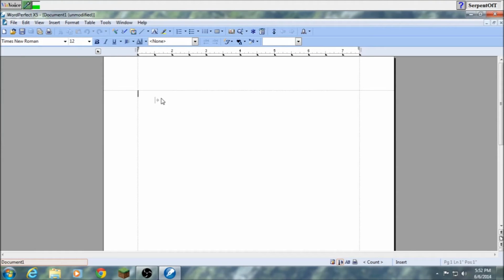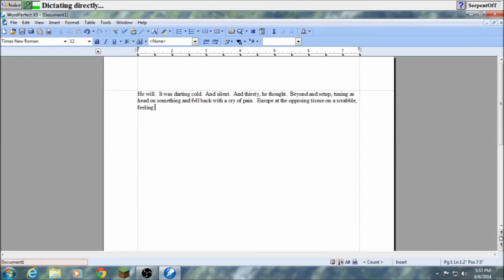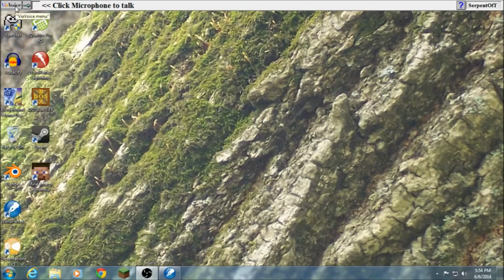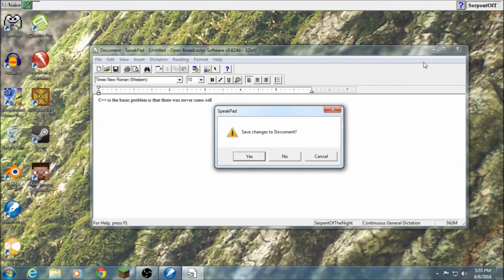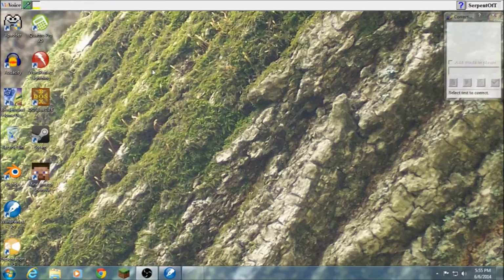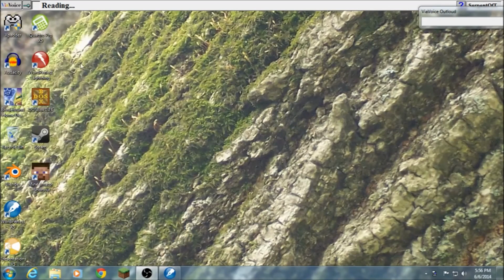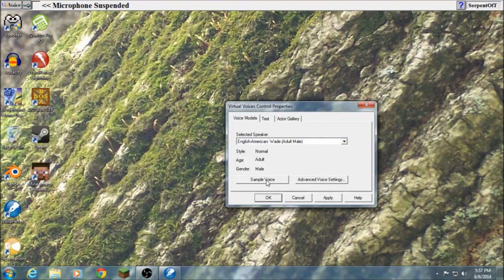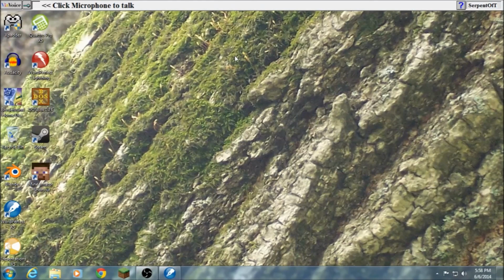IBM ViaVoice Executive Edition Review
Here is my review of the 1998 IBM ViaVoice Executive Edition. It works and might be right for you but not with the newer speech recognition of today's age. This is running on Windows 7 32-bit.